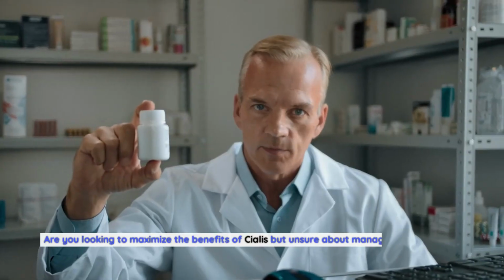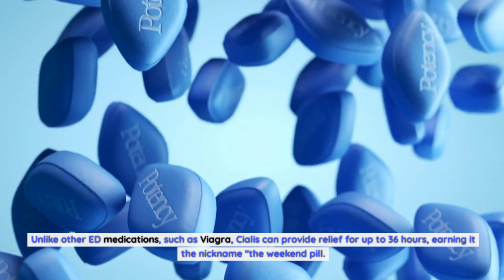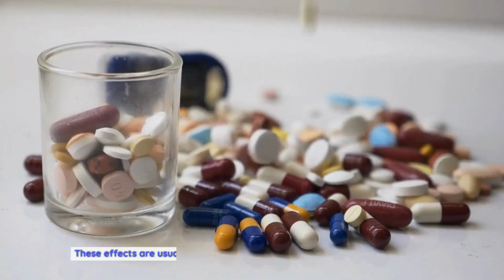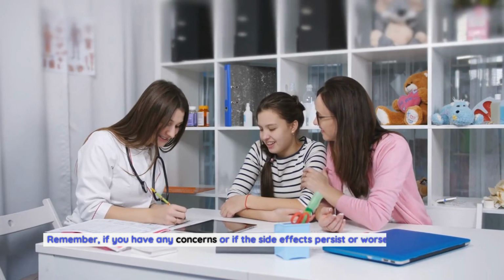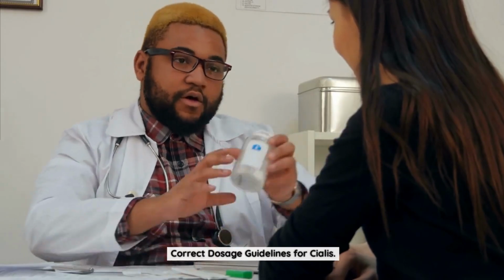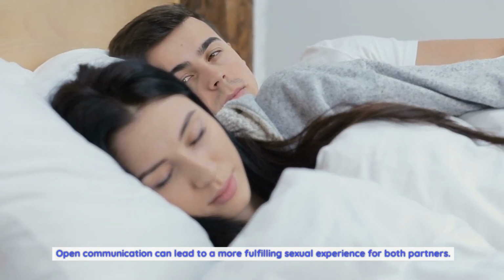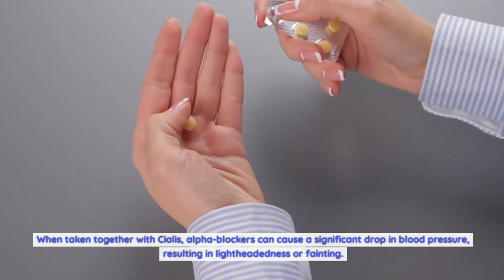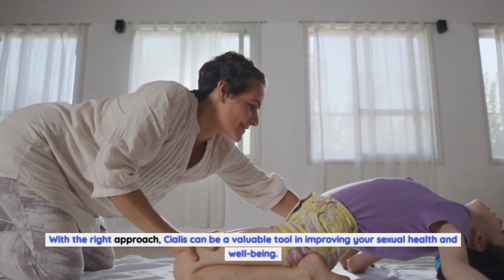Cialis: Managing Side Effects, Optimal Uses, and Correct Dosage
Understanding the Benefits of Cialis.
Cialis, also known by its generic name Tadalafil, is a medication primarily used to treat erectile dysfunction (ED) and benign prostatic hyperplasia (BPH). It belongs to a class of drugs called phosphodiesterase type 5 (PDE5) inhibitors, which work by increasing blood flow to certain areas of the body, including the penis.
One of the key benefits of Cialis is its long-lasting effect. Unlike other ED medications, such as Viagra, Cialis can provide relief for up to 36 hours, earning it the nickname "the weekend pill." This extended duration allows for greater spontaneity and flexibility when it comes to sexual activity.
Additionally, Cialis has been found to be effective in treating BPH, a condition characterized by an enlarged prostate gland. By relaxing the smooth muscles in the prostate and bladder, Cialis can improve urinary symptoms associated with BPH, such as frequent urination or difficulty in starting and maintaining a steady stream.
Common Side Effects of Cialis.
Like any medication, Cialis can cause certain side effects. While not everyone experiences these side effects, it's important to be aware of them to ensure a safe and comfortable experience. Common side effects of Cialis include:.
Headache:. This is the most commonly reported side effect of Cialis. It is usually mild and can be alleviated with over-the-counter pain relievers.
Indigestion and upset stomach:. Some individuals may experience gastrointestinal discomfort, including indigestion, bloating, or acid reflux. Taking Cialis with food or adjusting the dosage can help minimize these effects.
Muscle and back pain:. Cialis may cause muscle aches and back pain, which typically resolve on their own within a couple of days. If the pain persists or becomes severe, it is advisable to consult a healthcare professional.
Flushing and nasal congestion:. Cialis can cause facial flushing, characterized by a warm sensation and redness of the face. It may also lead to nasal congestion or a runny nose. These effects are usually temporary and subside as the medication wears off.
Vision changes:. In rare cases, Cialis may cause changes in vision, such as blurred vision or a blue-green tinge. If you experience any vision changes, it is essential to seek immediate medical attention.
Managing and Minimizing Side Effects.
While the side effects of Cialis can be bothersome, they are generally mild and temporary. Here are some practical tips to help you manage and minimize these effects:.
Take Cialis with food:. Taking Cialis with a meal can help reduce the likelihood of experiencing indigestion or an upset stomach. Avoiding fatty or heavy meals can further minimize the risk of gastrointestinal discomfort.
Stay hydrated:. Drinking plenty of water throughout the day can help alleviate muscle aches and back pain associated with Cialis. Hydration also aids in flushing out any potential toxins from the body.
Adjust the dosage:. If you are experiencing bothersome side effects, it may be worth considering a lower dosage of Cialis. Consult with your healthcare professional to determine the appropriate dose for your needs.
Practice relaxation techniques:. If you find yourself experiencing headache or flushing, practicing relaxation techniques such as deep breathing or meditation can help alleviate these symptoms. Taking a warm bath or using a cold compress on your forehead may also provide relief.
Communicate with your partner:. Open communication with your partner about the potential side effects of Cialis can help alleviate any concerns or discomfort. Your partner's understanding and support can contribute to a more positive sexual experience.
Remember, if you have any concerns or if the side effects persist or worsen, it is crucial to consult a healthcare professional for further guidance and support.
Optimal Uses of Cialis.
To maximize the benefits of Cialis, it is essential to understand the optimal uses of this medication. Here are some key factors to consider:.
Timing:. Cialis can be taken as needed or on a daily basis. If you anticipate sexual activity, taking Cialis approximately 30 minutes before can help ensure its effectiveness. However, if you prefer spontaneity, a daily low-dose of Cialis may be more suitable.